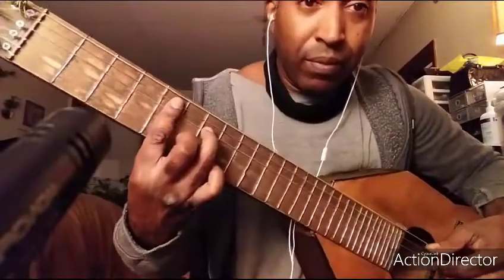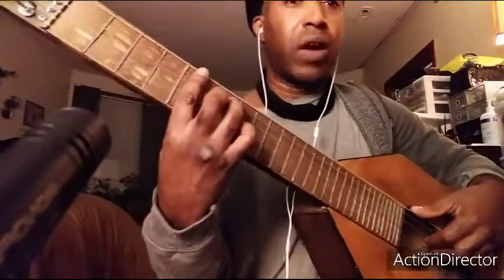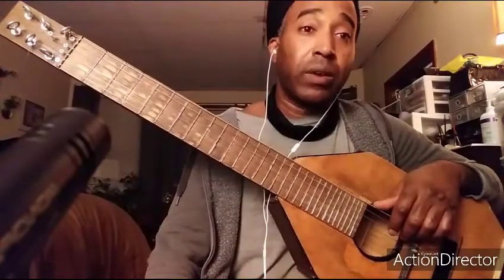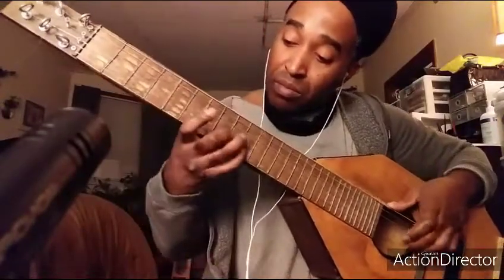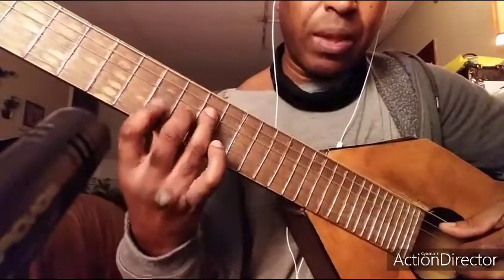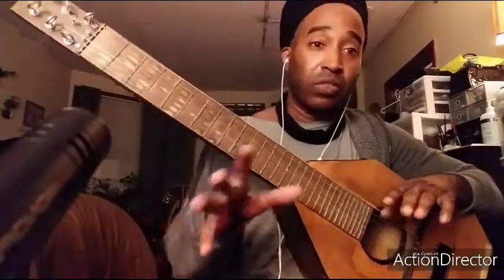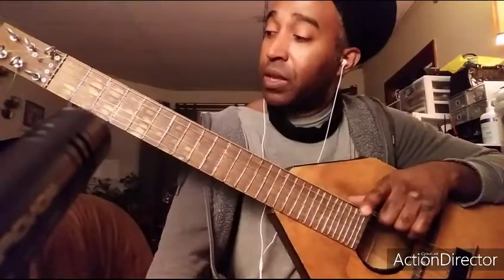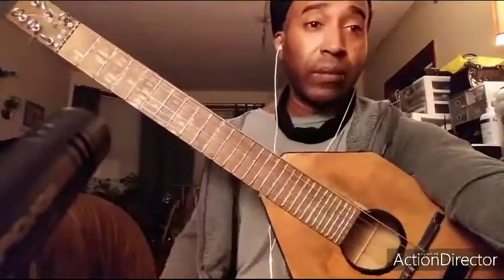Tuesday Reveiw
Hi Patrick! Great job today! Check out the video!